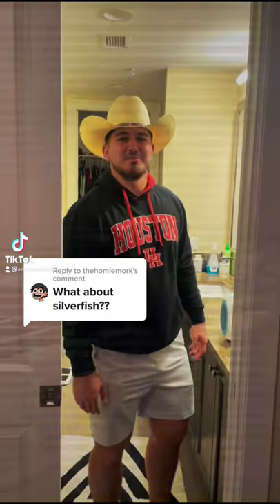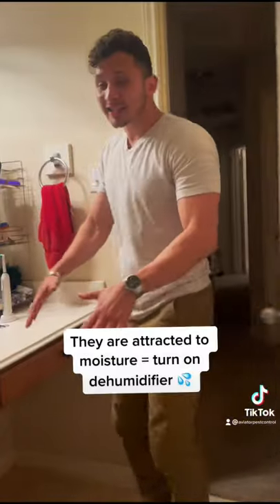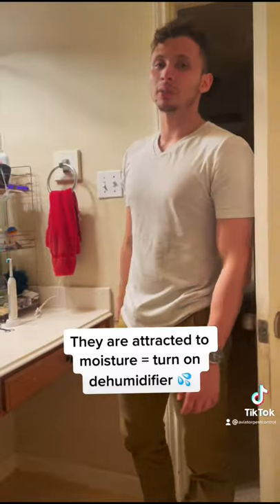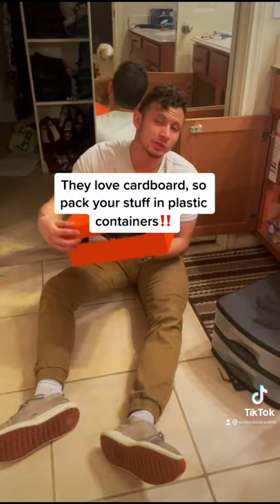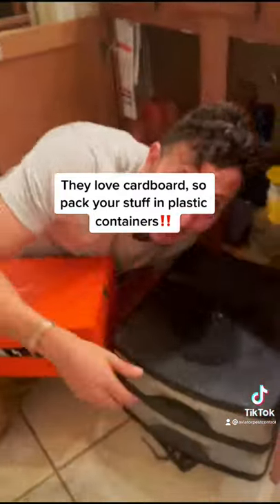THIS IS WHY YOU ARE HAVING SILVERFISH